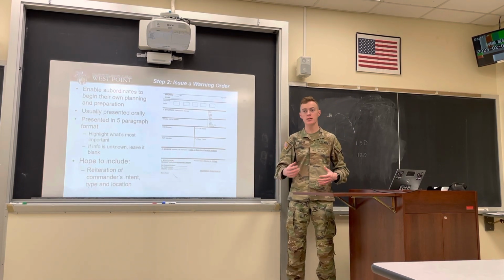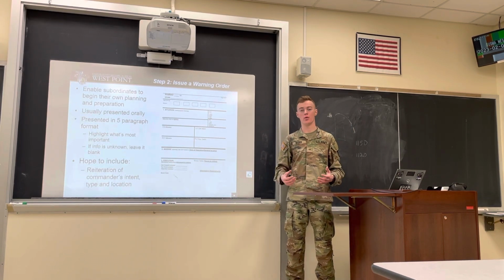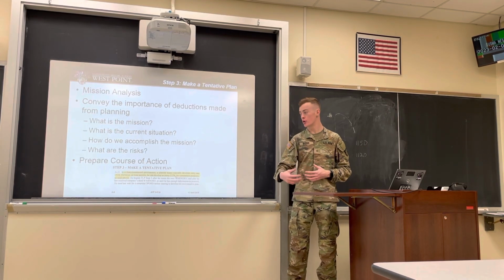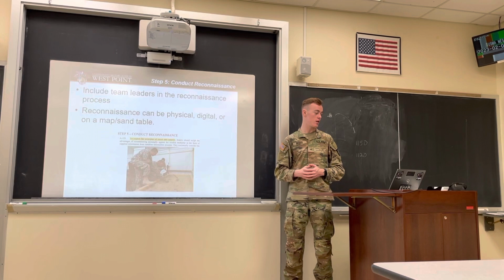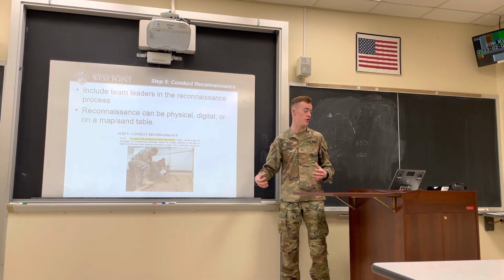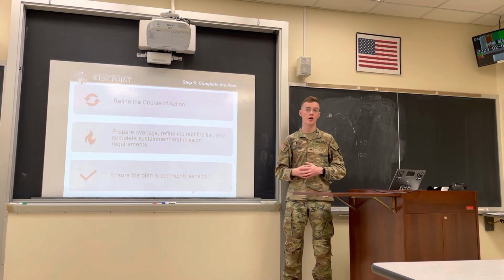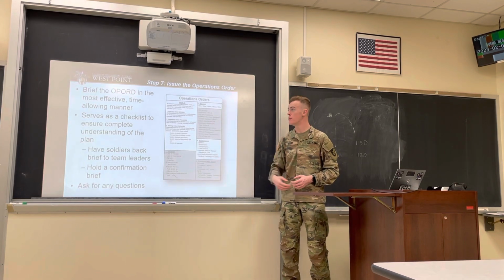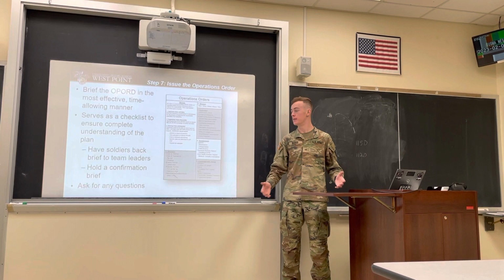The Troop Leading Procedures at the Squad Level